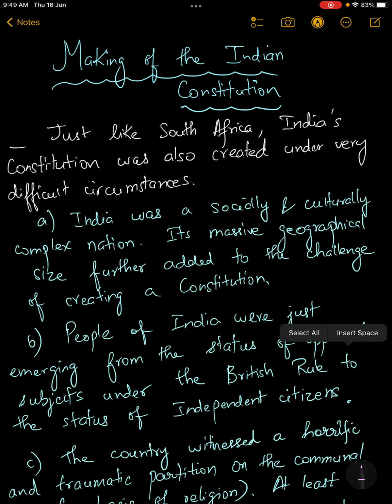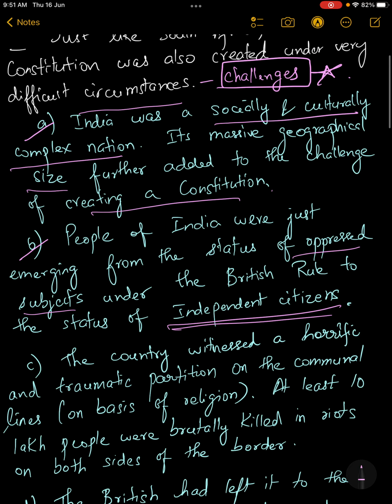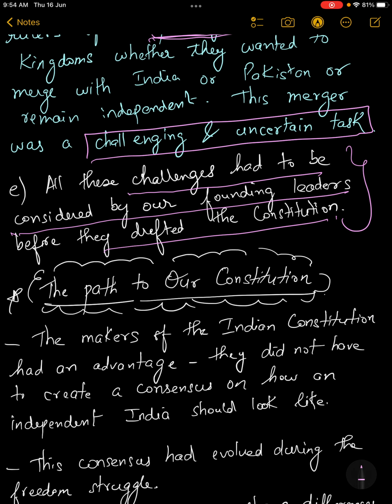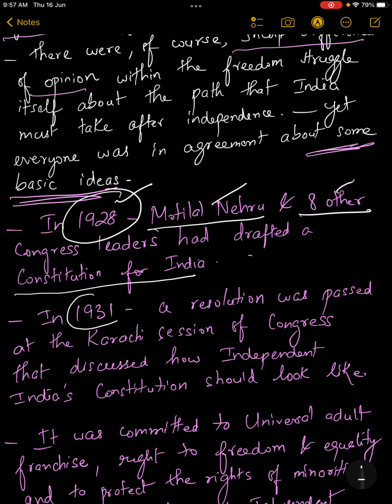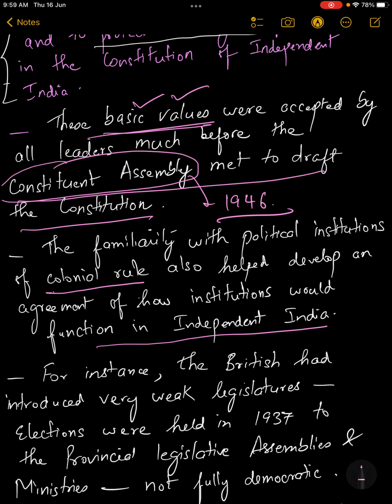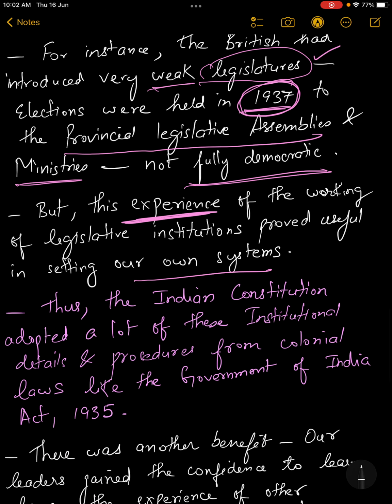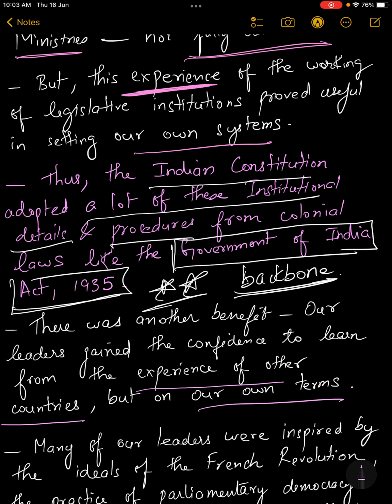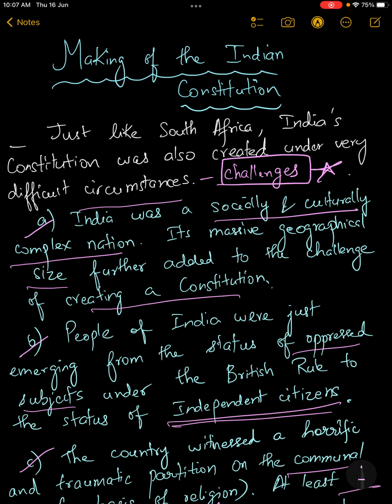Grade 9 Political Science - Constitutional Design Part 5 - Making of the Indian Constitution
In this segment, we shall explore the journey that led to the creation of the Indian Constitution.